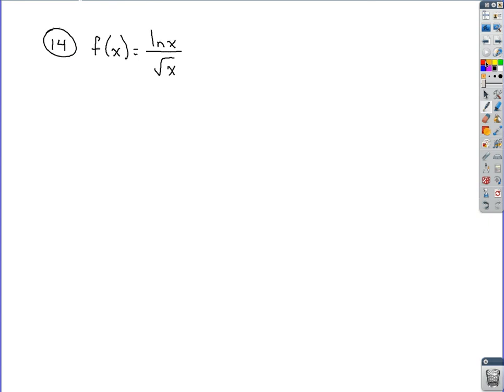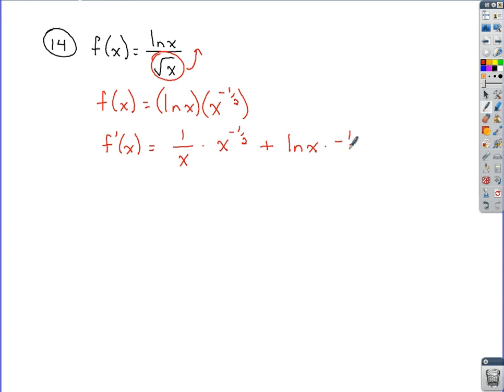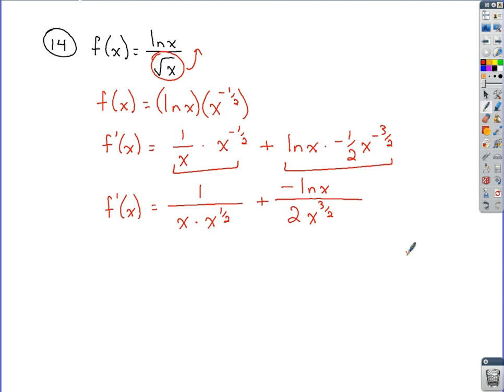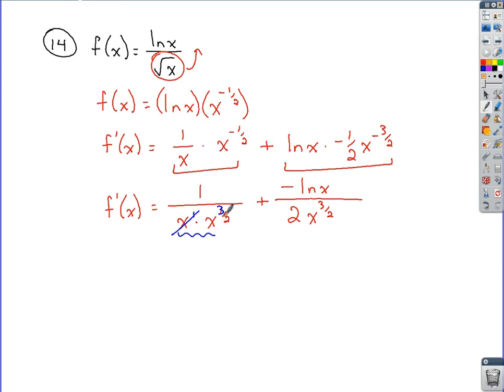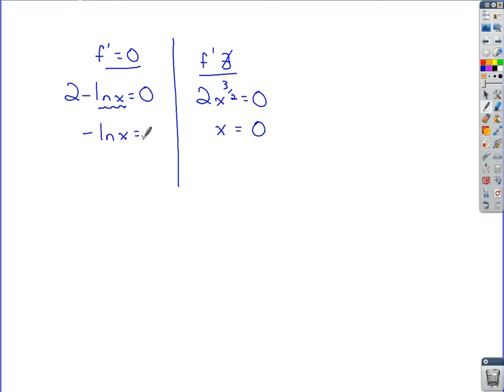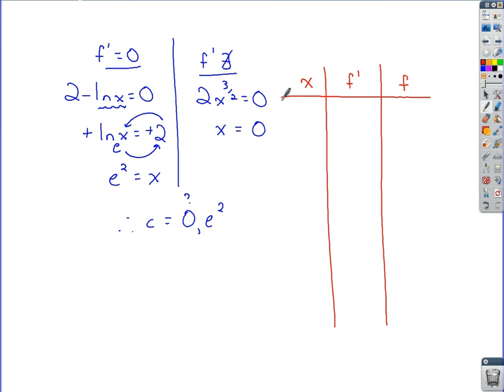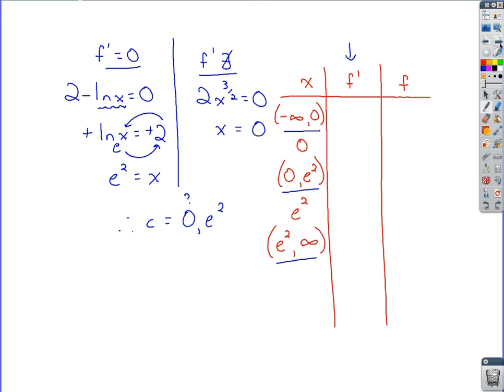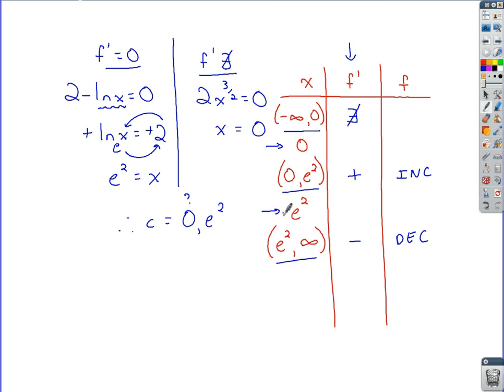Calculus - Using Critical Numbers to Determine where a Function Increases or Decreases (pt. 2)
This lesson was presented to demonstrate how to find where a function increases or decreases using critical numbers (a topic demonstrated in a previous lesson).  The problem demonstrated is the second in a series of two presented.